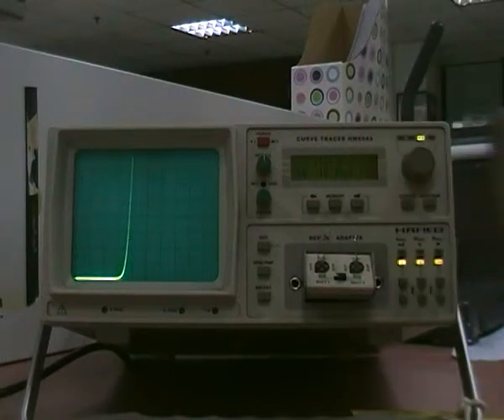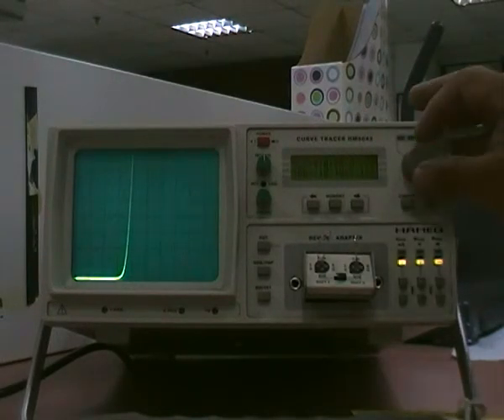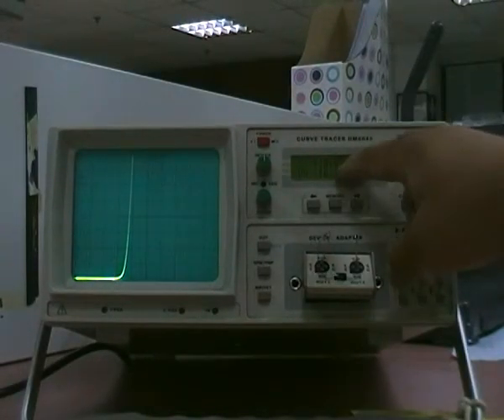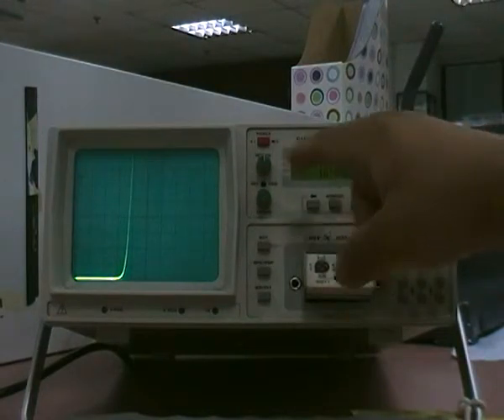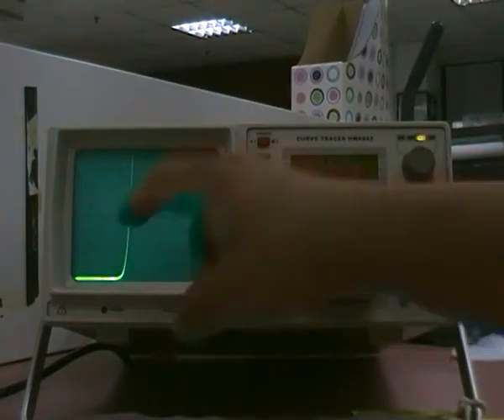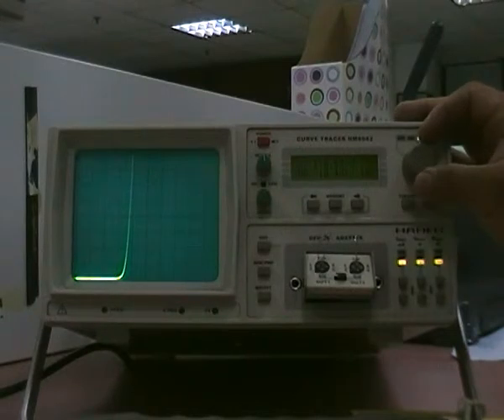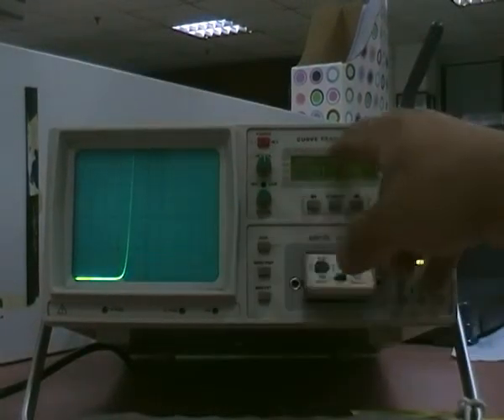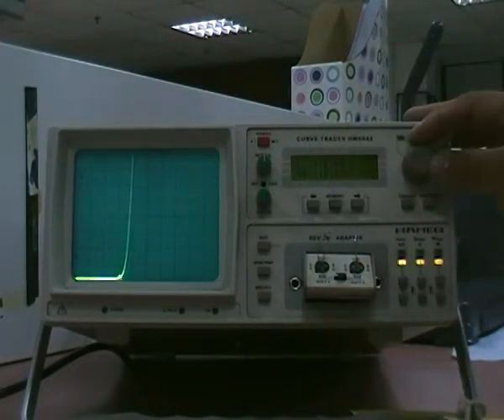Diode characterization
Diode characterization using a curve tracer